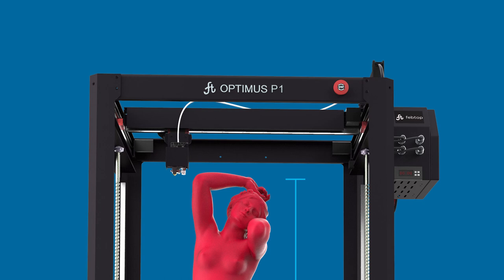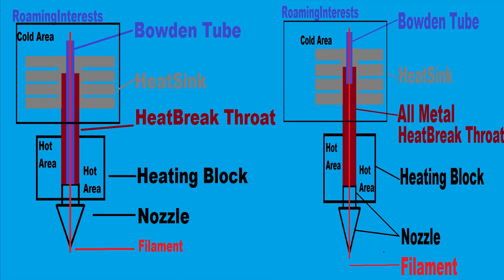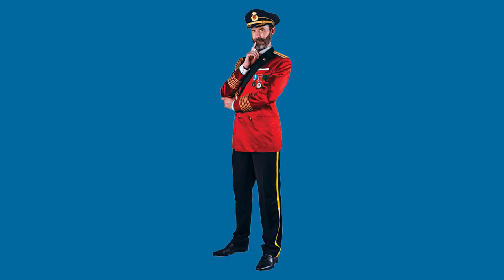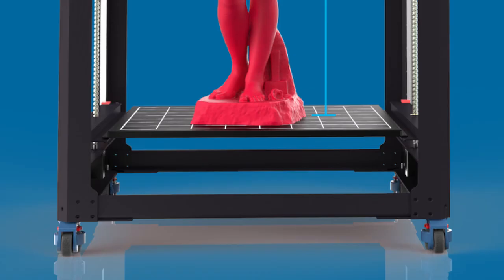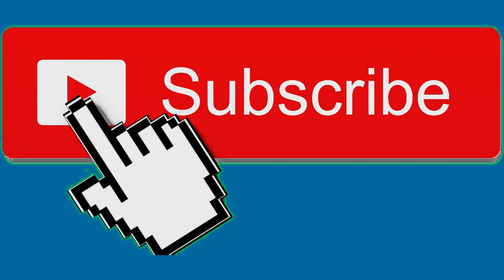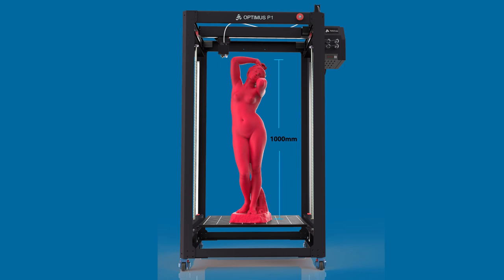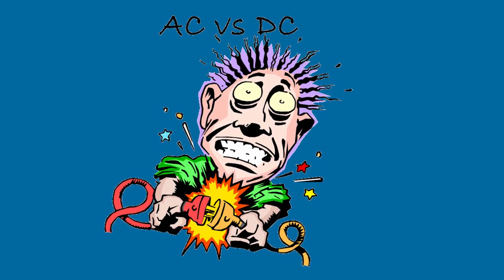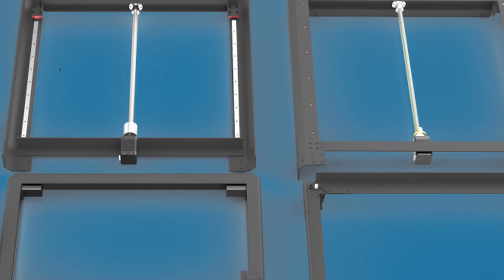Questions about FebTop Optimus P1 Modular 3 in 1 3D Printer for Large Volume 3D Printing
I have some questions about the Febtop Optimus p1 Modular 3d printer large volume 3d printing.  I am still in awe about this 3d printer but there isn't any information about the extruder gear mechanism and the bed heating surface as well as the heat break throat. We don't know if the geared extruder is single gear or dual gear extruder  or if the gears are chamfered. In addition we do not know if the heatbreak throat is all metal or regular. And we don't know what is the heating time for the bed to 50, 60 100 C. Or if the heating of the bed is done on it's entirety or partially.

FebTop.com